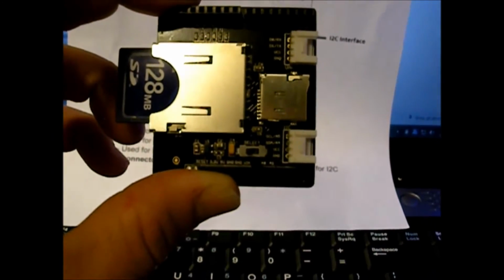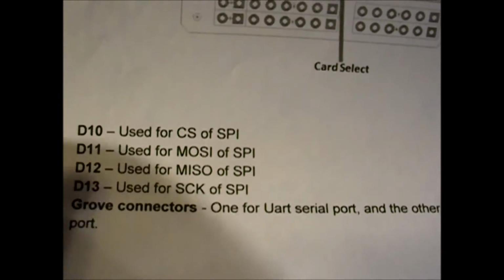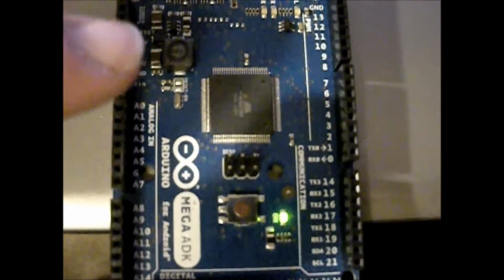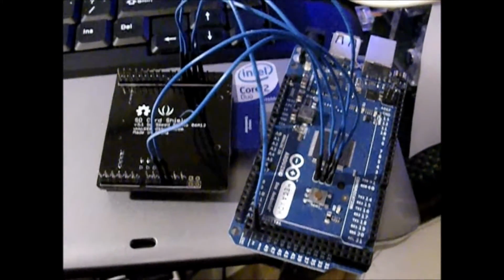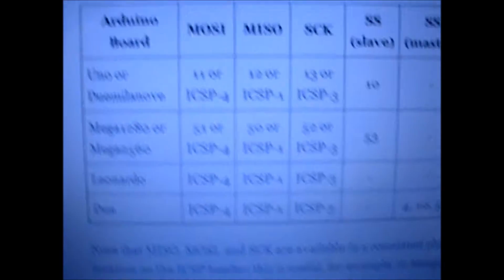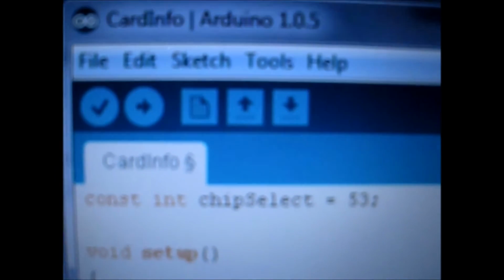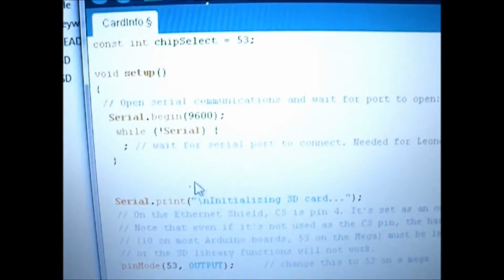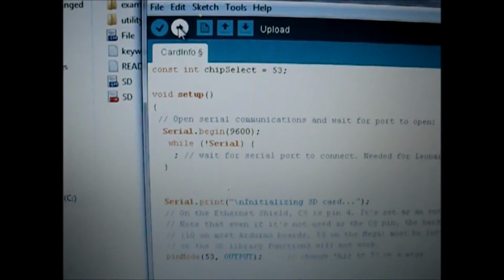Arduino MEGA ADK w/ Seeed SD Card Sheild v3.1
Using the SPI interface from an Arduino MEGA ADK to connect to Seeed SD card shield ver. 3.1.

This video uses the sdfat library header files included with the latest Arduino IDE

Download 1.0.5 release